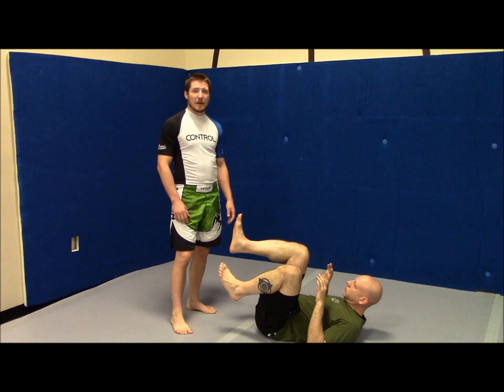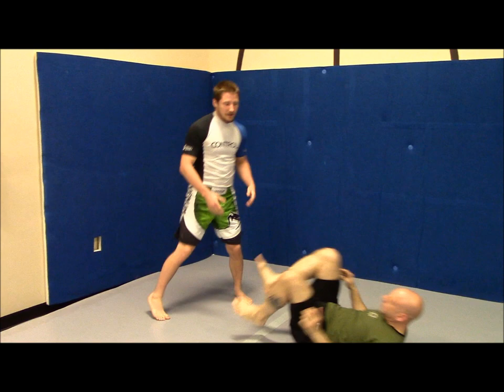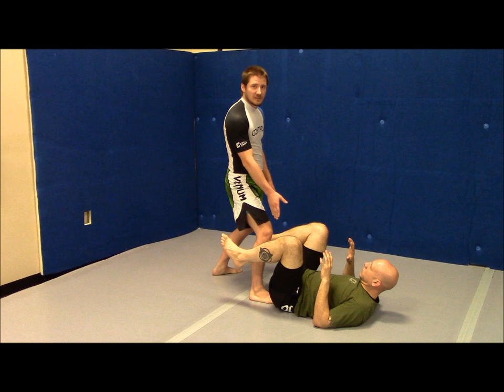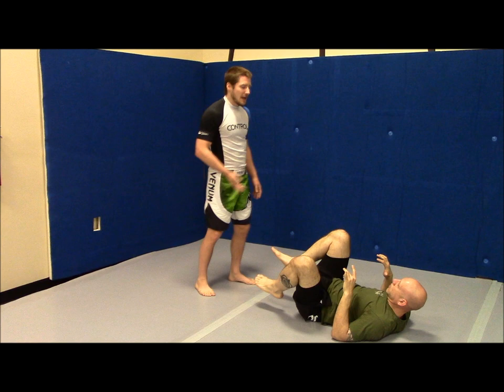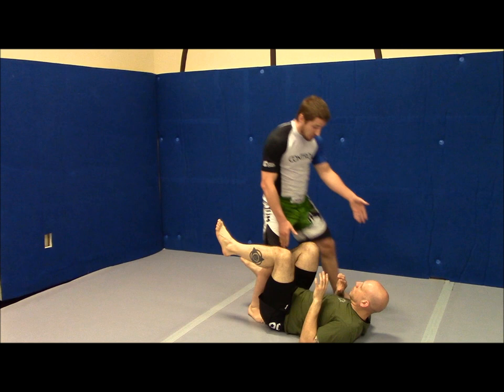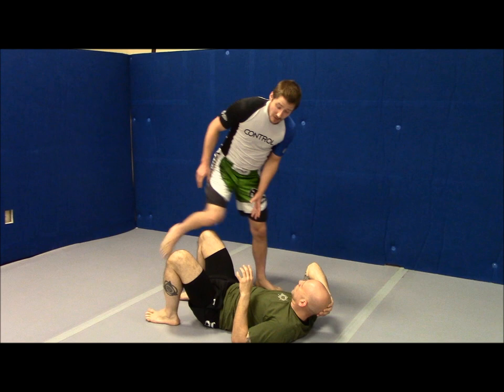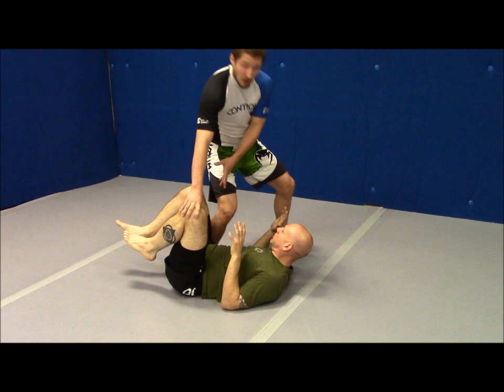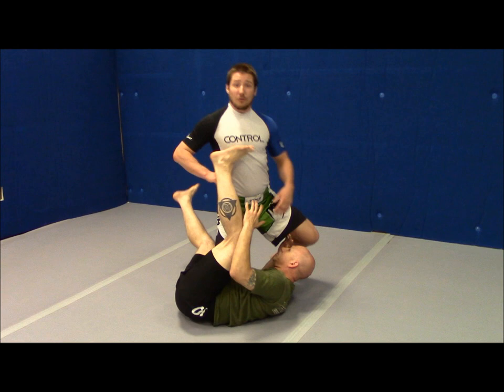Mushin Training Center Technique of the Week - Toreando Pass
Welcome to Mushin's technique of the week series, where we look at some of the most fundamental techniques for MMA. This week we will be looking at the toreando guard pass.